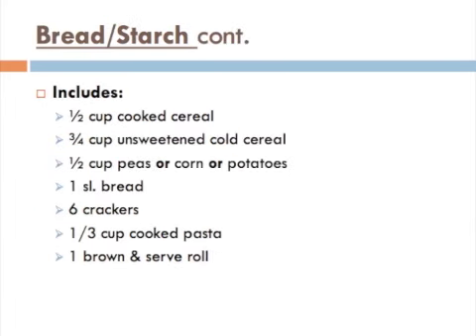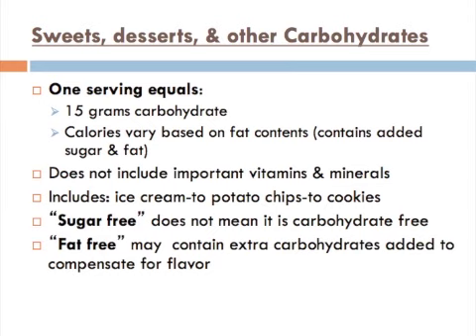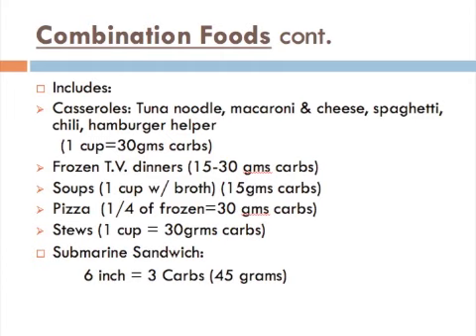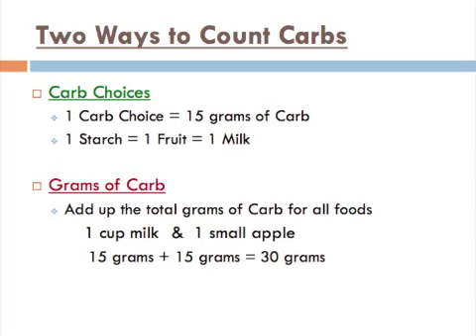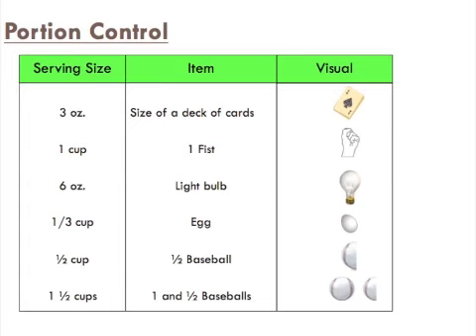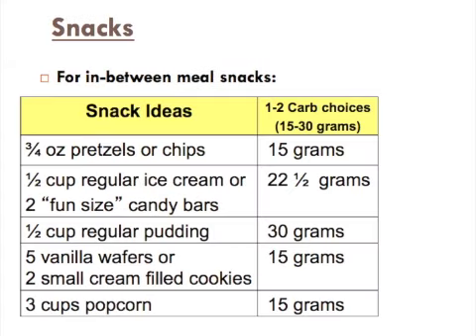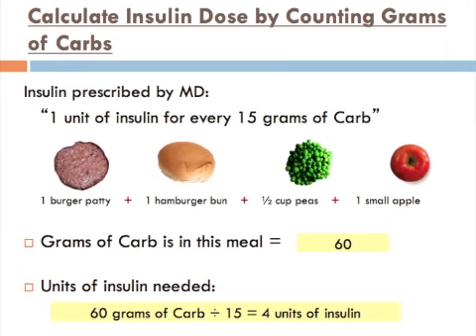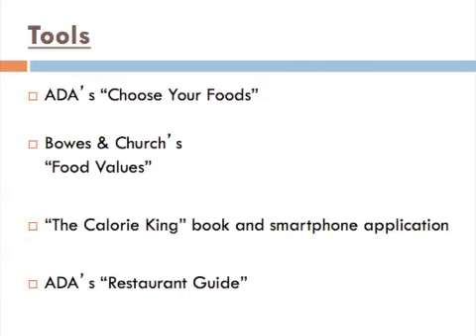Module 3 - Basic Carb Counting